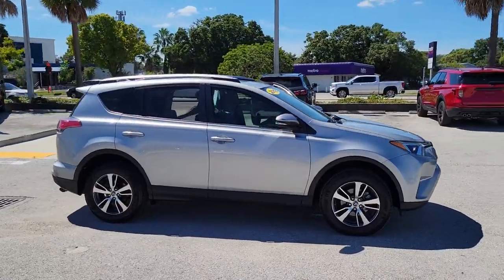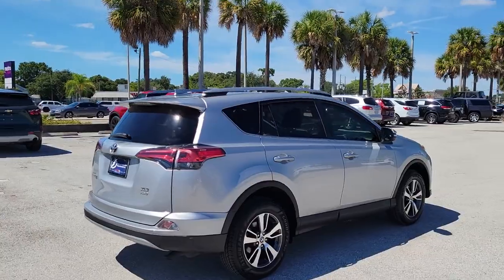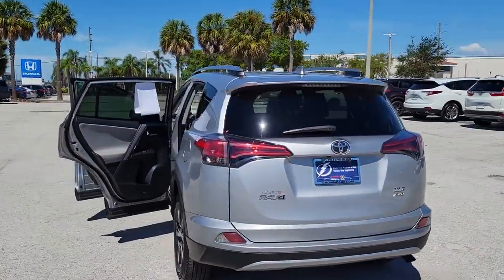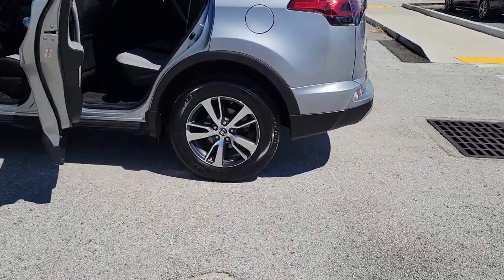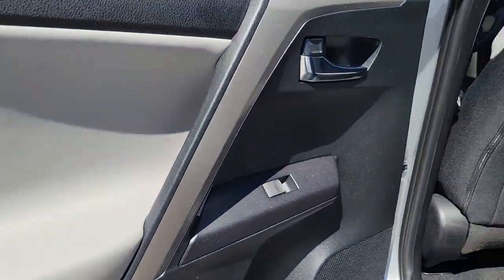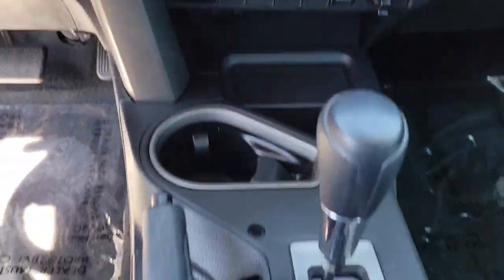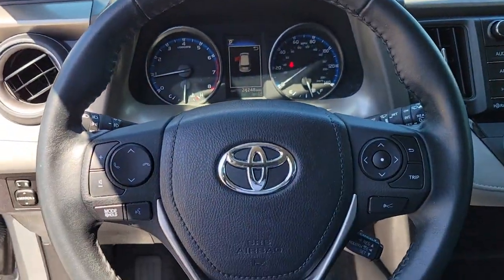2018 Toyota RAV4 Tampa, Clearwater, St. Petersburg, Pinellas Park, Palm Harbor, FL 911458A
Used 2018 Toyota RAV4 available in Tampa, Florida at Crown Honda. Servicing the Clearwater, St. Petersburg, Pinellas Park, Palm Harbor, FL area.

Crown Honda
7671 U.S. Hwy. 19 N.

This 2018 Toyota RAV4 Adventure in features: CARFAX One-Owner.brPriced below KBB Fair Purchase Price! Odometer is 13791 miles below market average!brbrAll prices plus sales tax tag and titling and dealer service fee of $899.95 which represents cost and profits to the selling dealer for items such as cleaning inspecting adjusting new vehicles and preparing documents related to the sale. A Better Way To Buy.